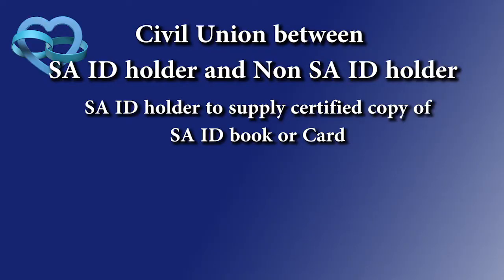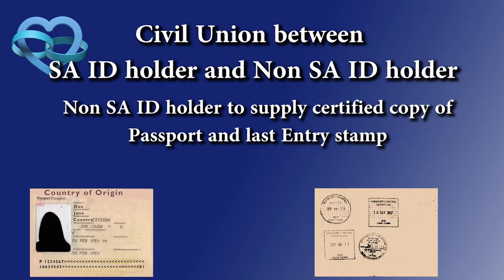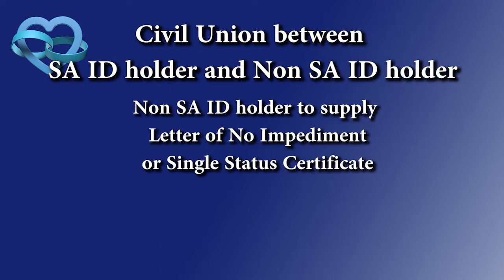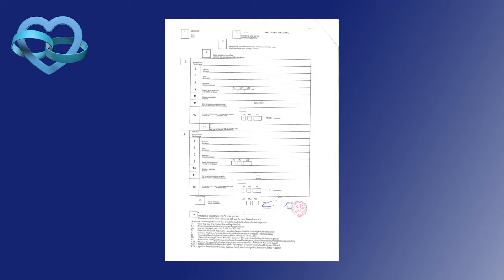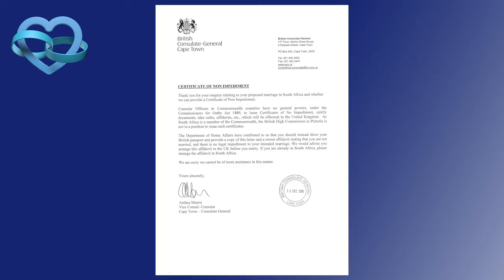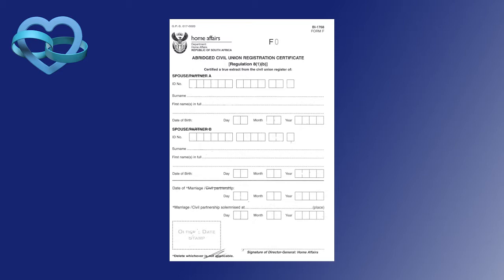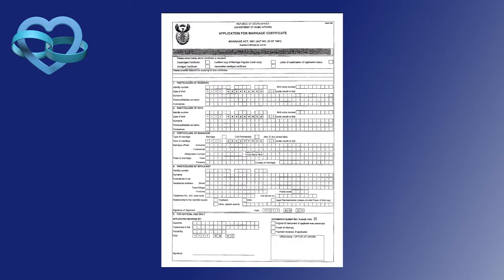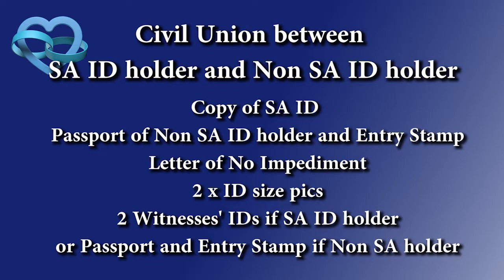A NON SA ID Holder and SA ID Holder the Legal requirements Civil Union Same sex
If you are a Same Sex couple and the one is a SA ID holder and the other is a Non SA ID holder this is what is required.